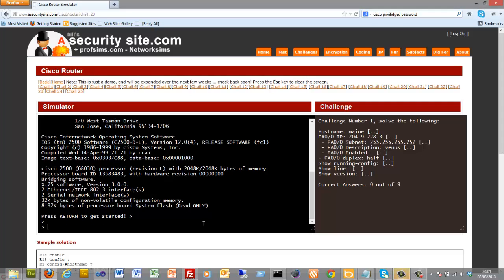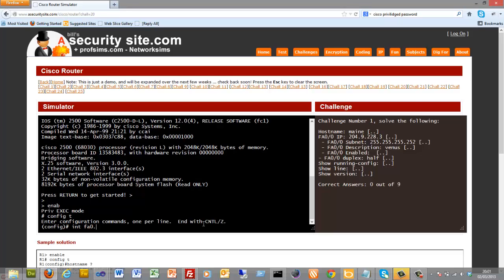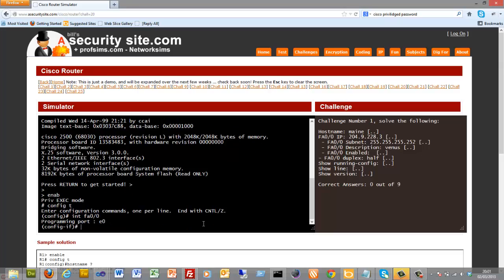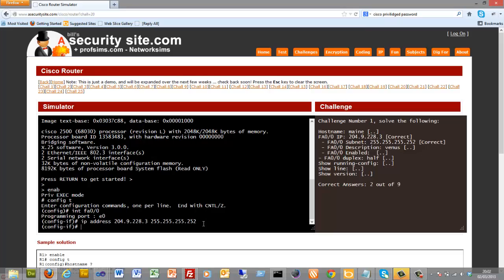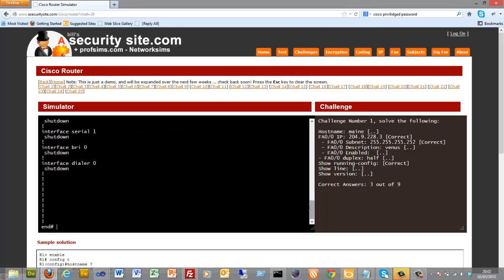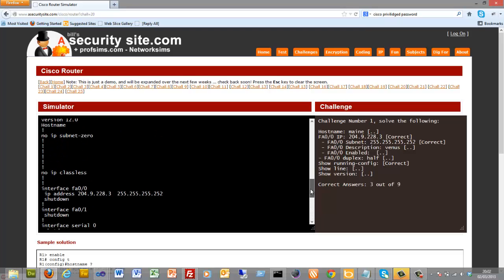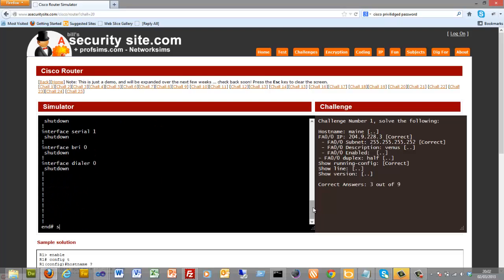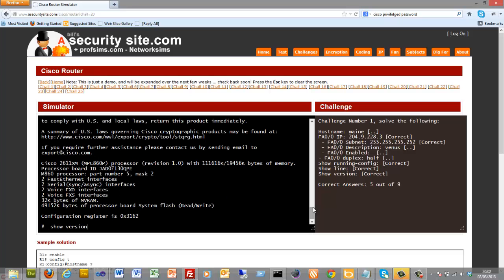Profsims Challenge 20 (Cisco Show)